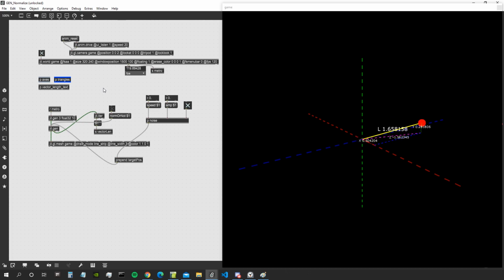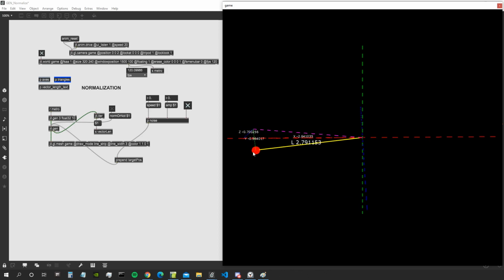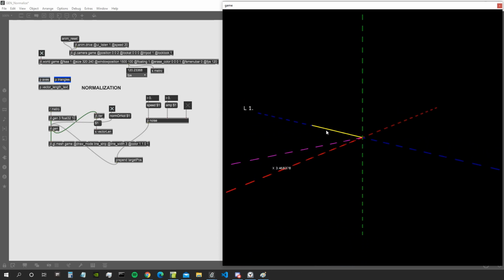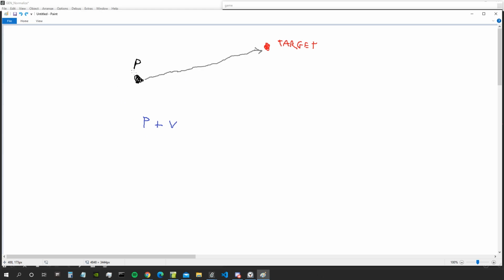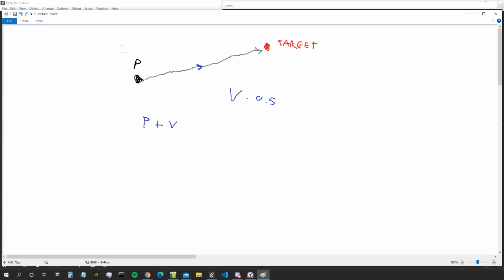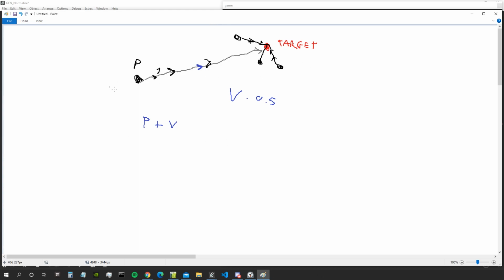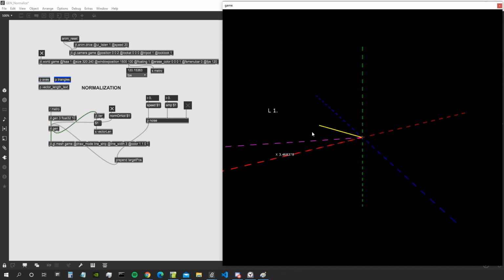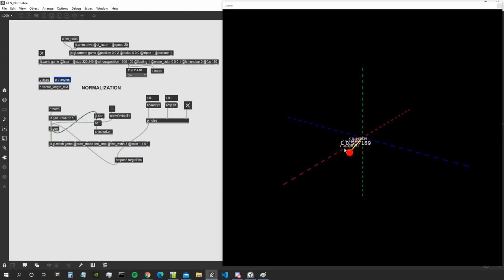Jitter's GEN from Zero to Hero - Ep 09 - NORMALIZE Vectors with [ normalize ]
In this episode we see how and why we can normalize vectors inside jit.gen..